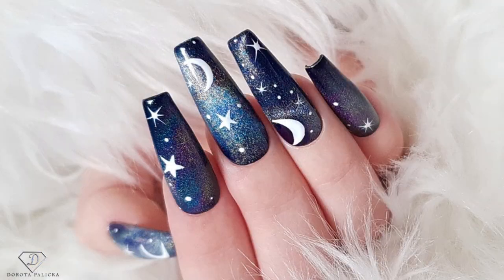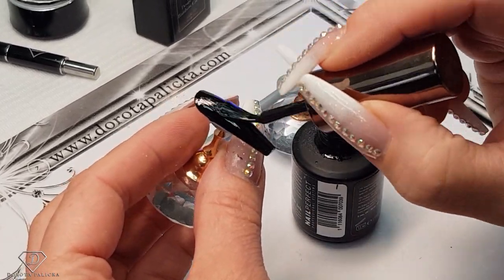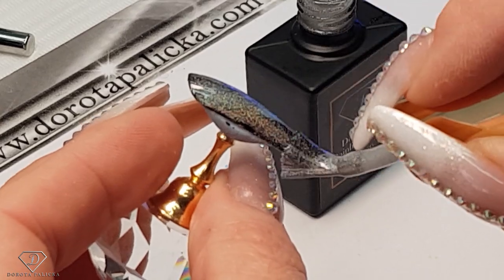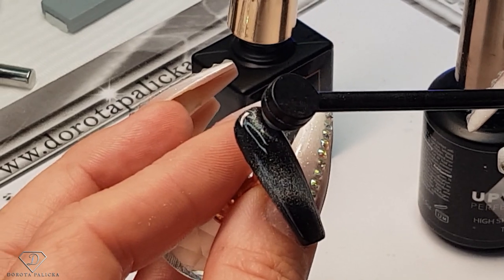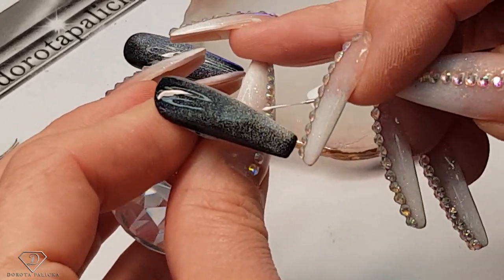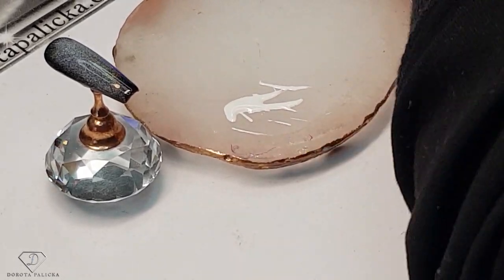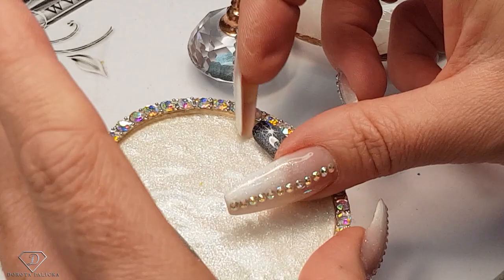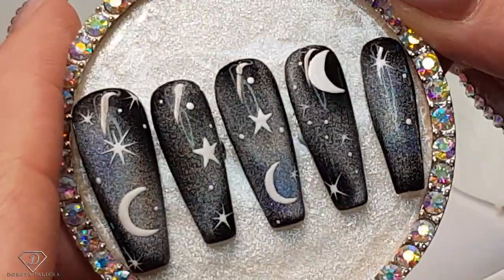Galaxy nails with rainbow Cat Eye Magnetic Gel Polish. Stars and moons nail art. Cat eye gel polish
Hi in this nail tutorial I will show you how to do beautiful Galaxy nails with cat eye gel polish.